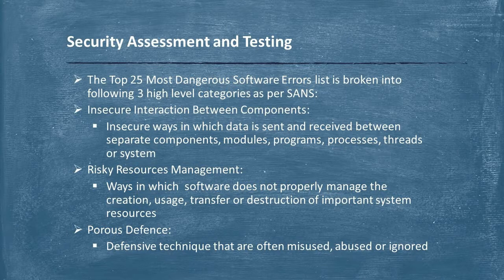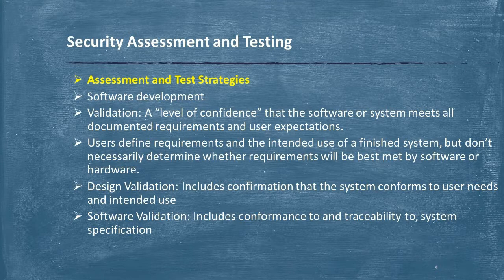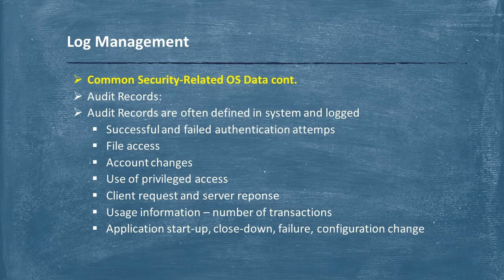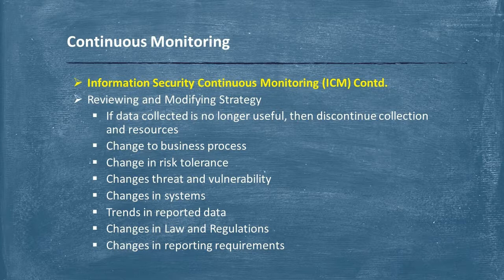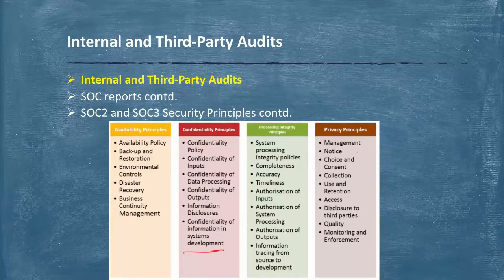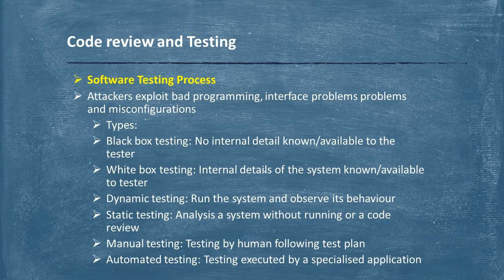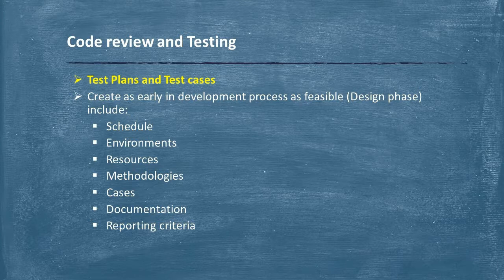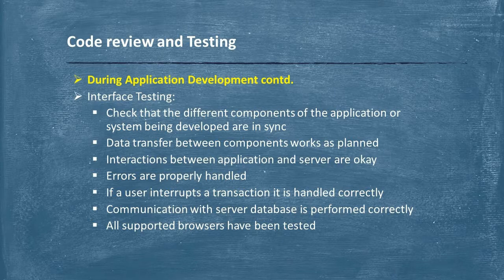6 Security Assessment and Testing